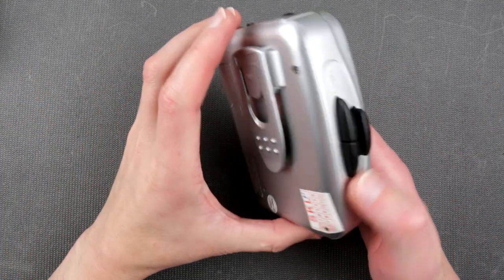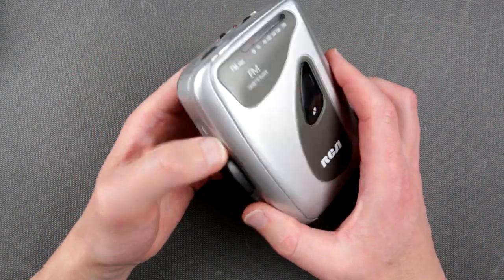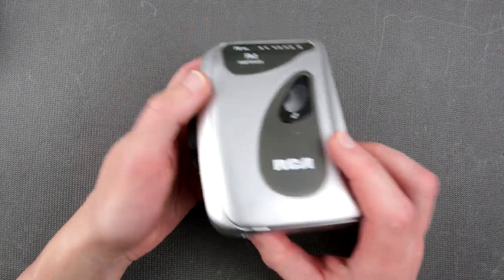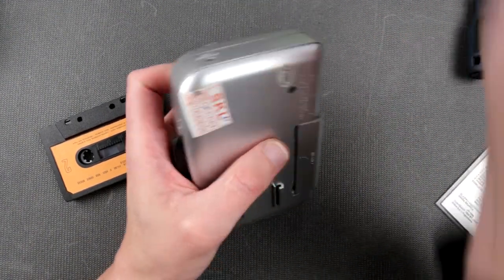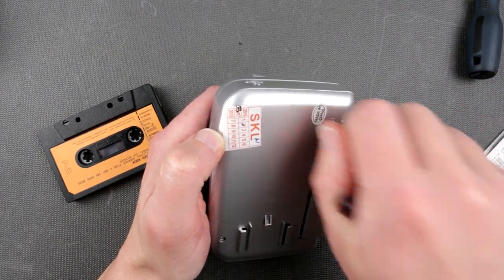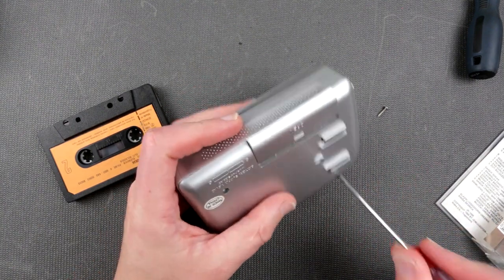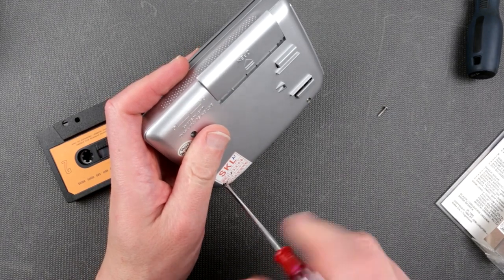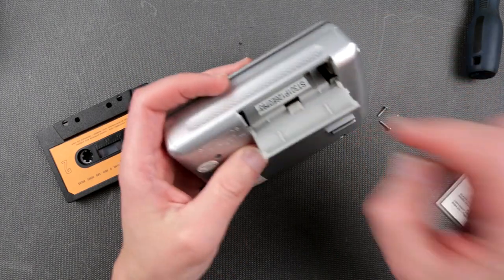The Dodgiest Cassette Player ever !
Today I will show you probably the dodgiest personal cassette player I ever seen.
Prepare your puking bags !
Detailed high res photos of shiftiness cassette player from RCA